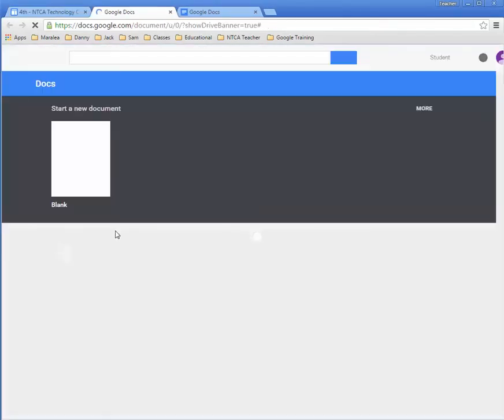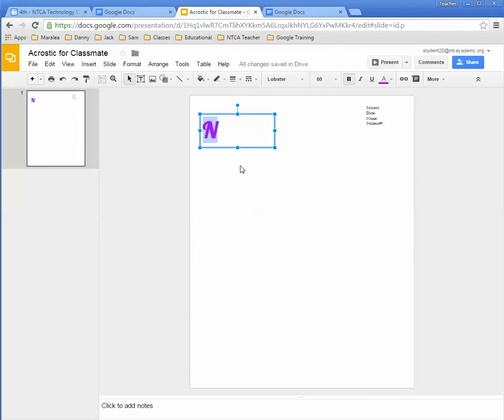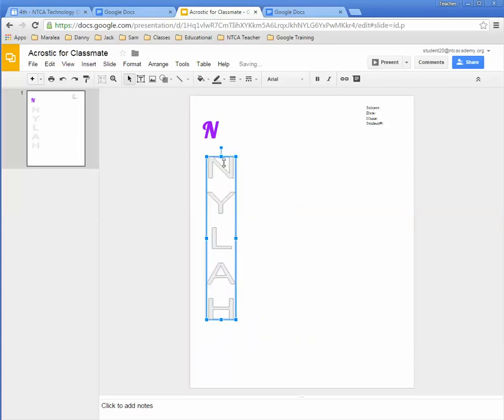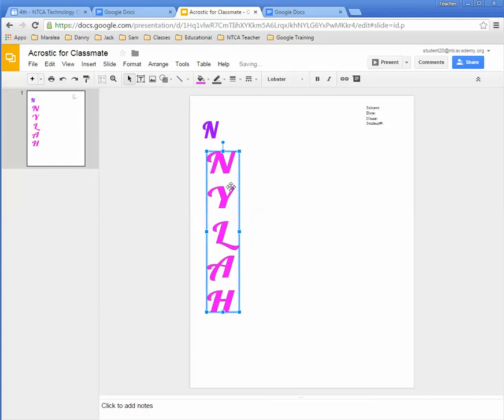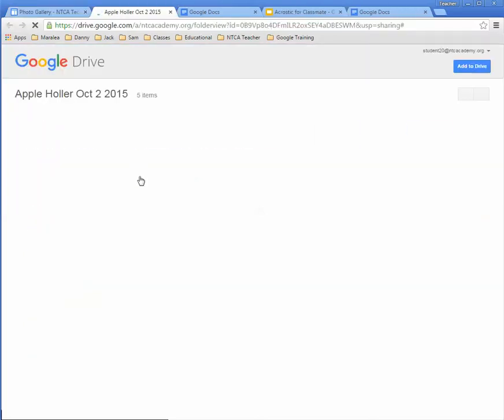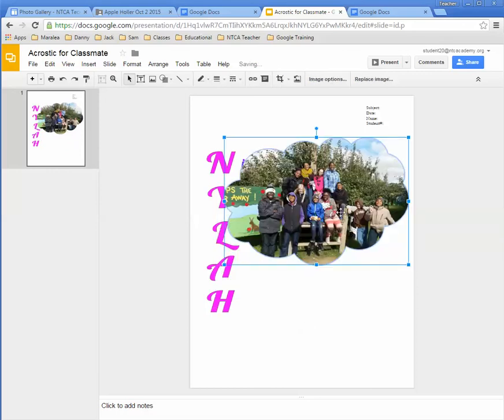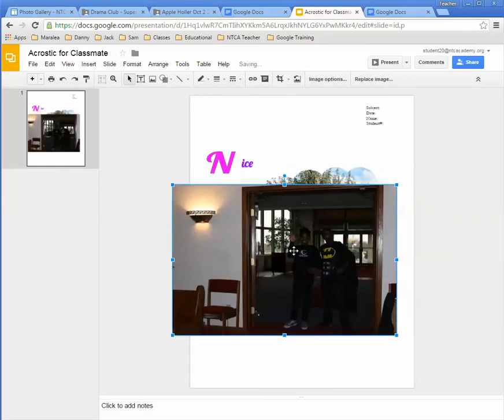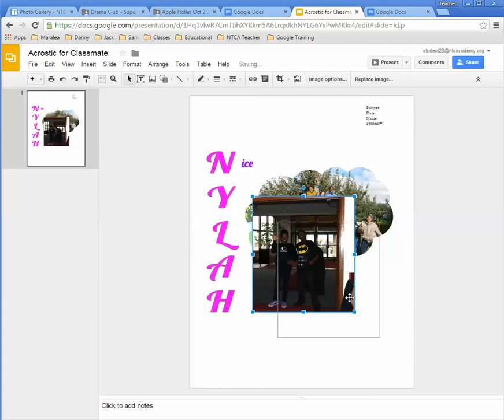SLIDES - Adding Pizzazz